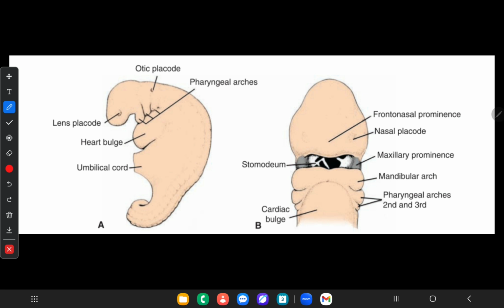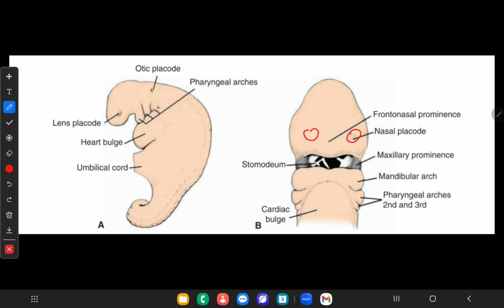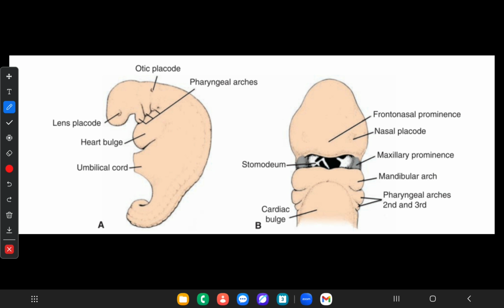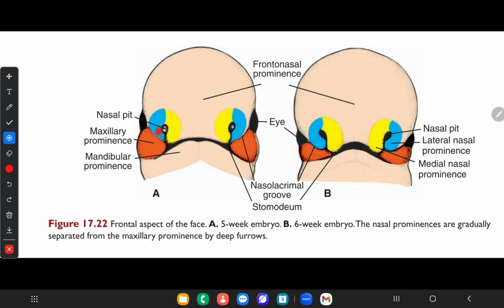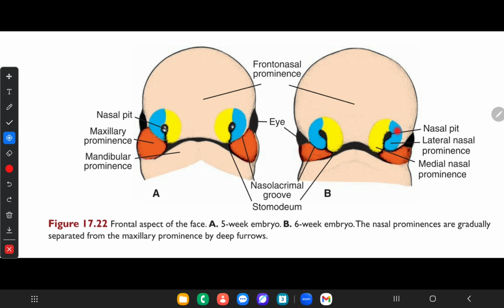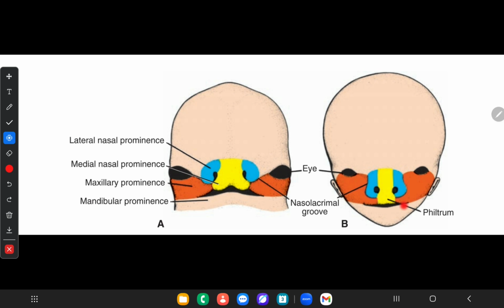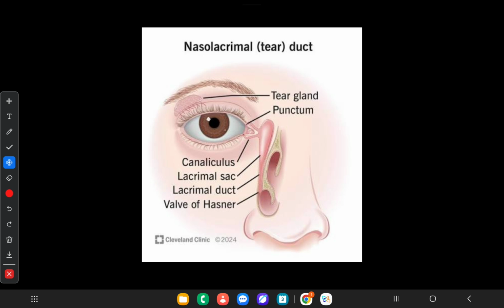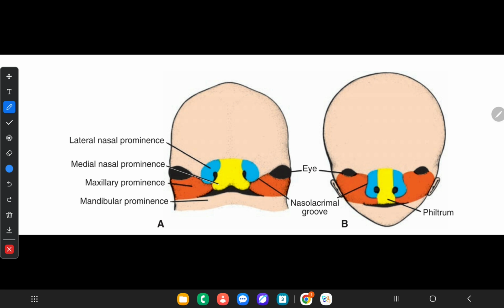Development of face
I. The Embryological Development of the Human Face

The human face develops during the early embryonic period, primarily between the 4th and 8th weeks of gestation. This complex process involves the formation, migration, and fusion of five main facial prominences around the primitive mouth (stomodeum):

One frontonasal prominence (forms the forehead, bridge of the nose, and primary palate).

Paired maxillary prominences (form the cheeks, most of the upper lip, and the secondary palate).

Paired mandibular prominences (form the chin, lower lip, and lower jaw/mandible).

Key steps include:

Week 4: The pharyngeal arches form, providing the mesenchymal tissue for the head and neck structures. The lower jaw starts to form first.

Week 5: Nasal placodes form on the frontonasal prominence and sink to form nasal pits, surrounded by medial and lateral nasal prominences.

Weeks 6-8: The maxillary prominences grow toward the midline and fuse with the medial and lateral nasal prominences to form the upper lip and separate the nasal and oral cavities. The palate develops from the fusion of the primary and secondary palates between weeks 7 and 12.

Disruptions during this delicate process can lead to congenital anomalies such as cleft lip or palate.